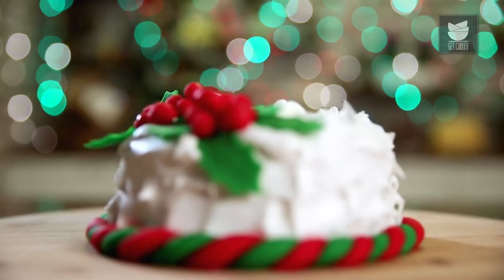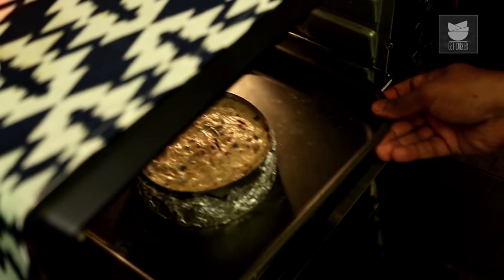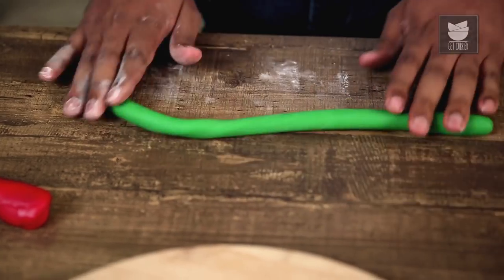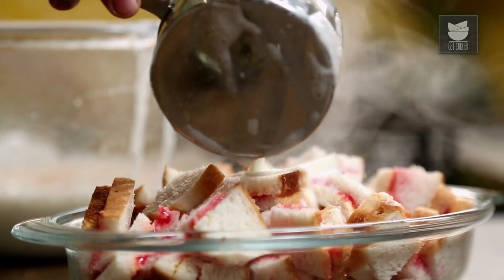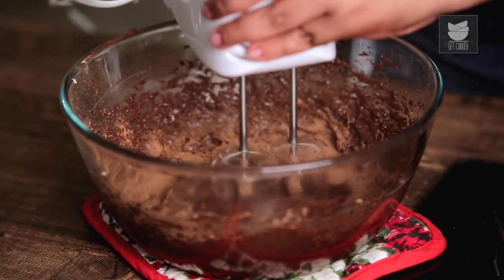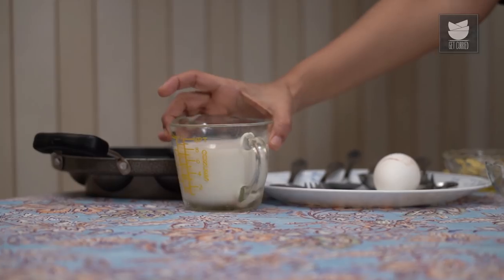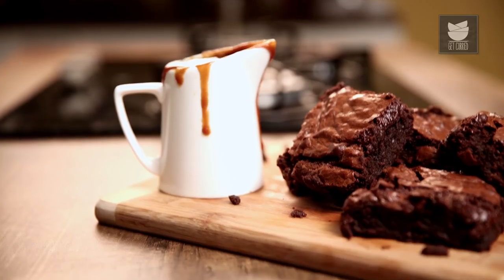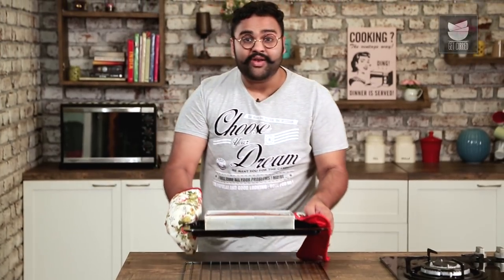BEST Cake Recipes | Christmas Plum Cake Recipe | Homemade Cake Recipe | Dessert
Christmas Dessert Recipes | Christmas Sweet Recipes | Plum Cake Recipe |  Bread Pudding Recipe | Chocolate Cheese Cake Recipe | Mini Nutella Pan Cake Recipe | Chocolate Brownie Recipe

Learn how to make Christmas Recipes like plum cake, bread pudding, chocolate cheesecake, mini Nutella pancake and chocolate brownie.

It's that time of the year which we've been all waiting for! So let's start the countdown with these special desserts. We bring 5 dessert recipes for this Christmas which will help you step up your party game.

Host: Varun Inamdar , Nick Saraf , Tarika Singh
Copyrights: REPL